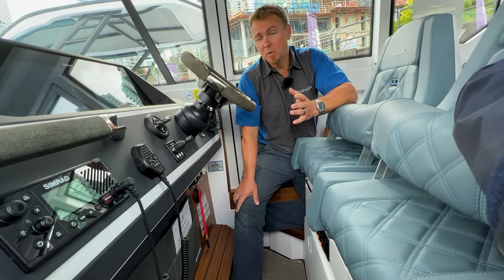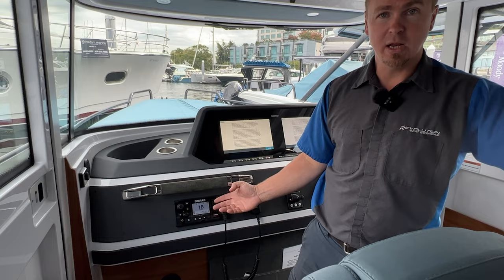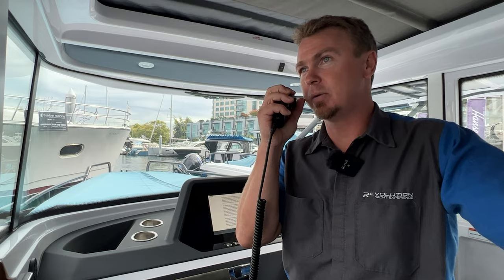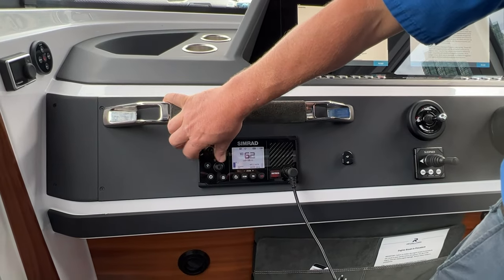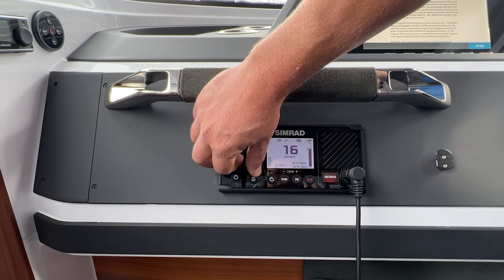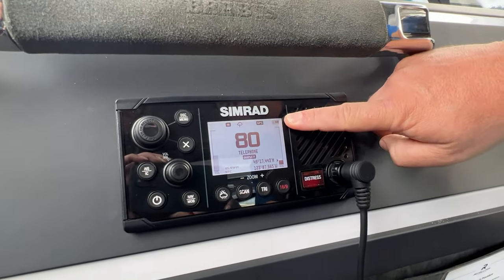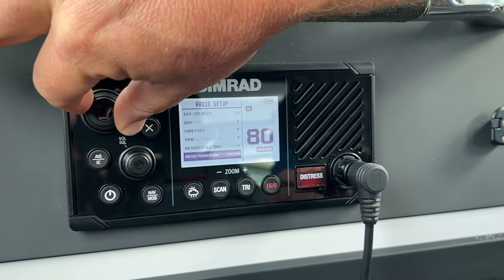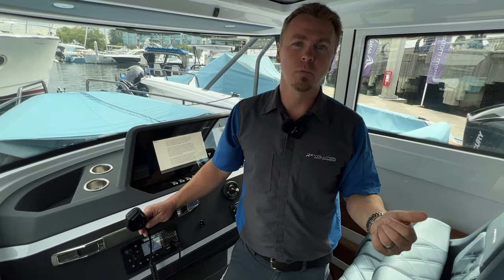Axopar 28- How to Use VHF Radio - Freedom Marine International Yacht Sales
In this video Alex is going to be discussing the VHF Radio on an Axopar 28. He is going to talk about the options on the radio system and what the options mean. Alex will cover a little bit about how to get to the stations that you are looking for in given circumstances.

This is not a replacement for a proper VHF course, this is meant to be an overview of the VHF Radio.

0:05 Introduction
0:42 Switching on the boat
1:02 Power up the VHF Radio
1:47 What is MMSI
1:55 Set up for VHF Radio
3:45 How to Make a Call
4:25 Radio check on Channel 83 Alpha (Coast Guard)
6:41 Differences between the Alpha Channels, the Bravo Channels and the Standard Channels
7:37 Alpha Channels
9:04 Bravo Channels
9:57 Squelch feature
12:35 Frequency bands
13:50 How to adjust the frequency bands
15:43 Alarm setting- Closest Point of Approach (CPA) Alarm
17:33 Digital Select Calling (DSC)